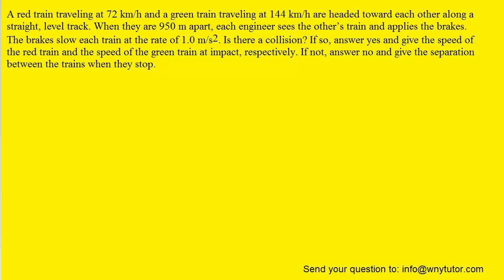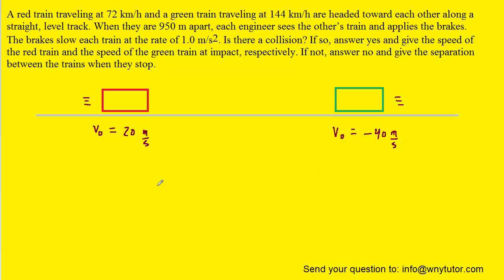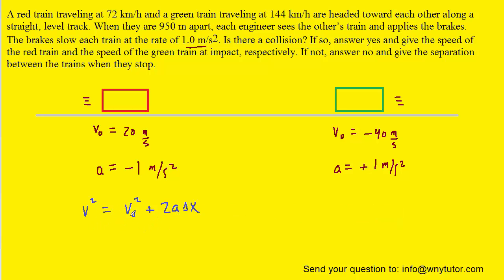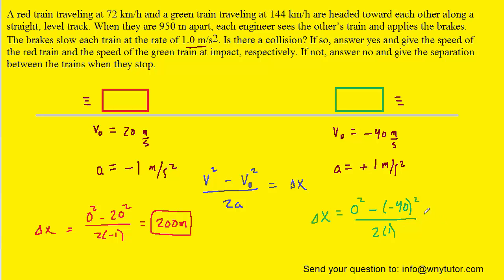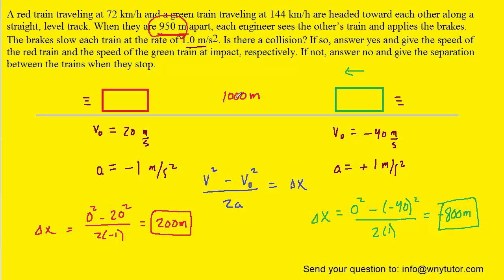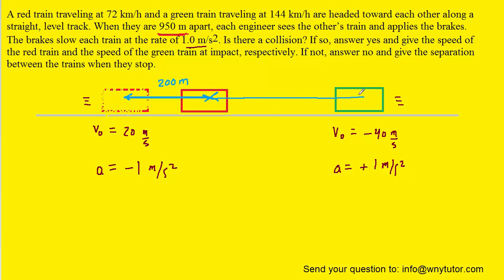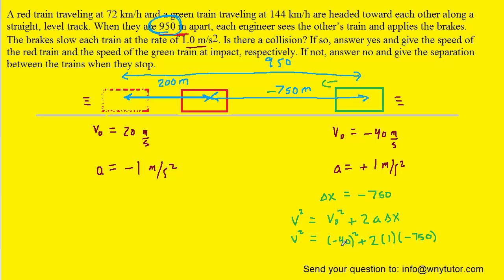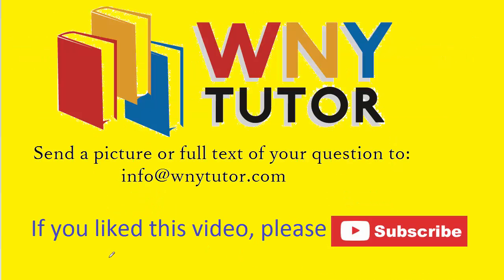A red train traveling at 72 km/h and a green train traveling at 144 km/h are headed toward each othe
A red train traveling at 72 km/h and a green train traveling at 144 km/h are headed toward each other along a straight, level track. When they are 950 m apart, each engineer sees the other’s train and applies the brakes. The brakes slow each train at the rate of 1.0 m/s2. Is there a collision? If so, answer yes and give the speed of the red train and the speed of the green train at impact, respectively. If not, answer no and give the separation between the trains when they stop.